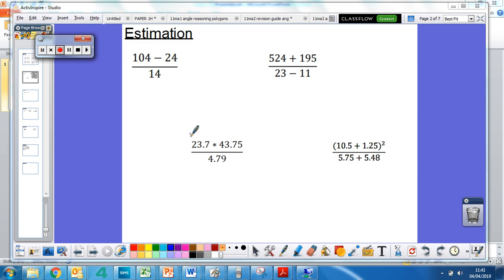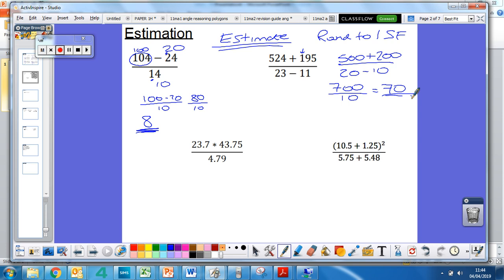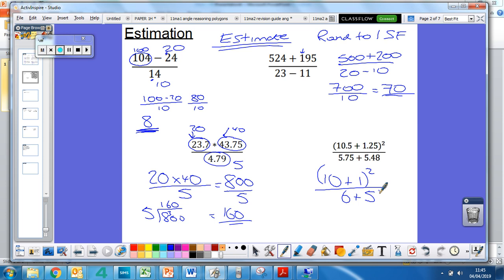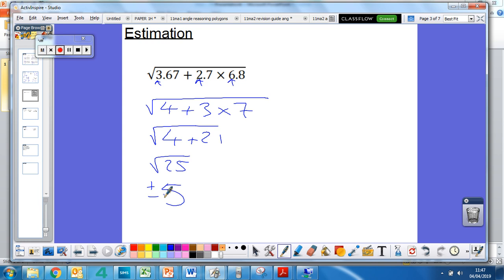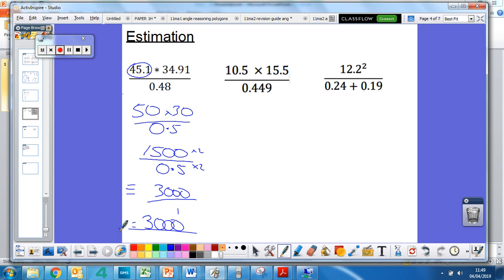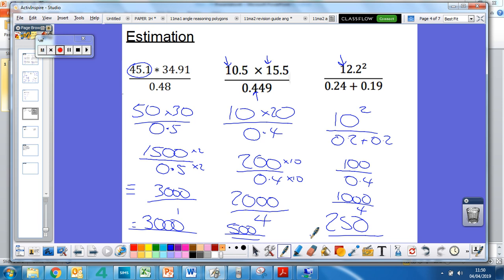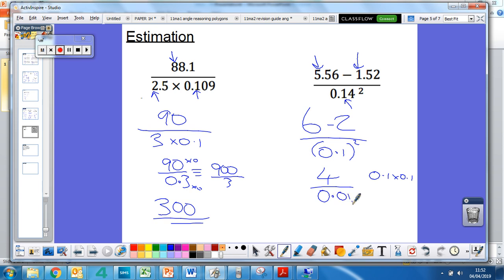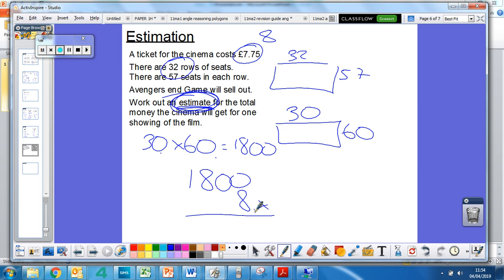11ma2 revision guide estimation and significant figures part 2